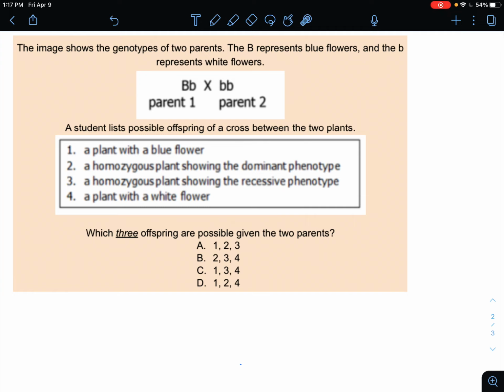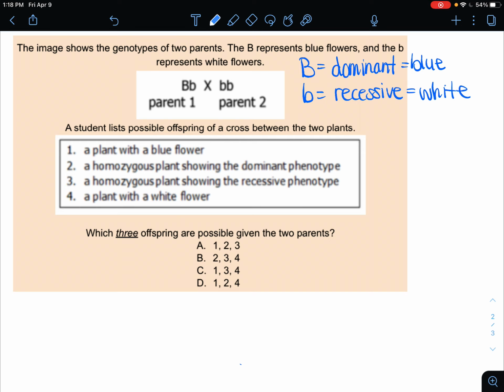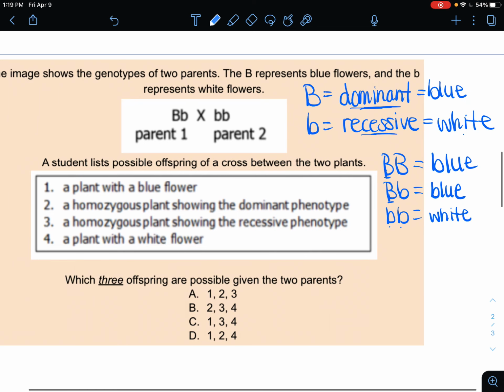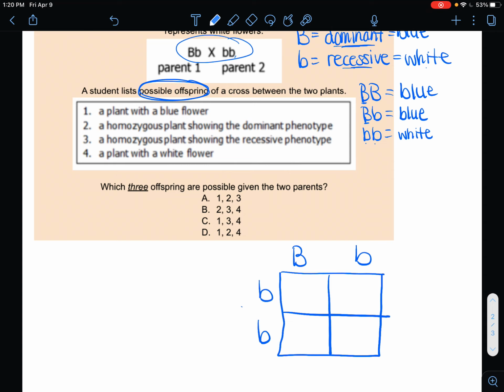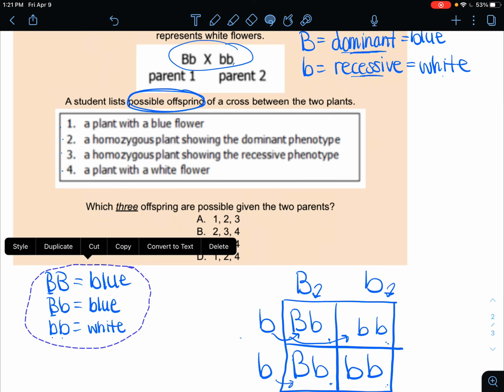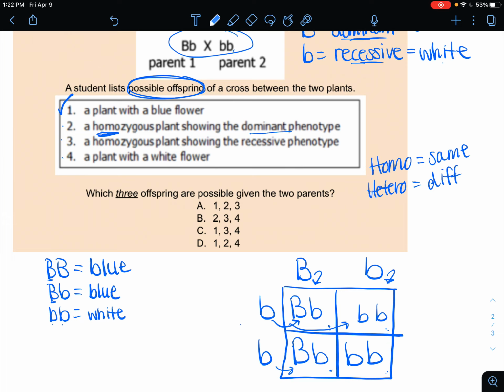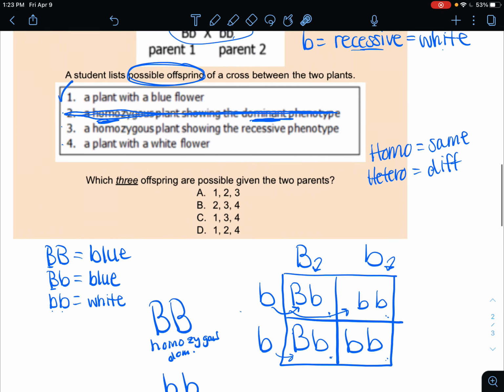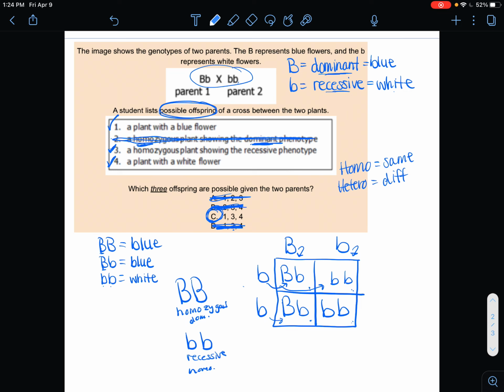Bell Ringer (4/12)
Follow along with Ms. Long as she walks you through today's Bell Ringer!